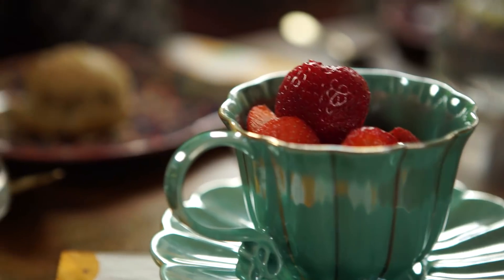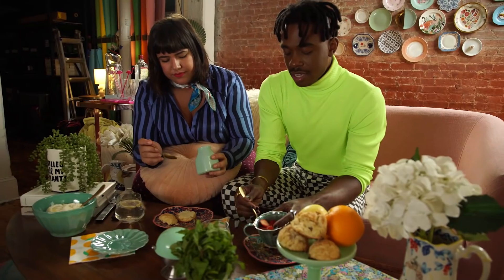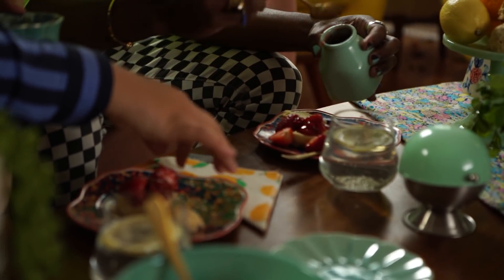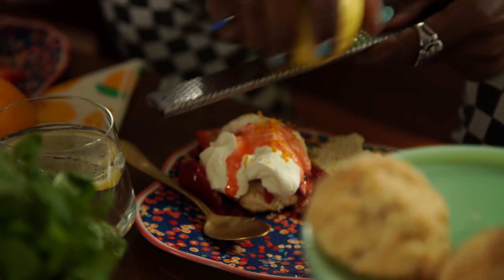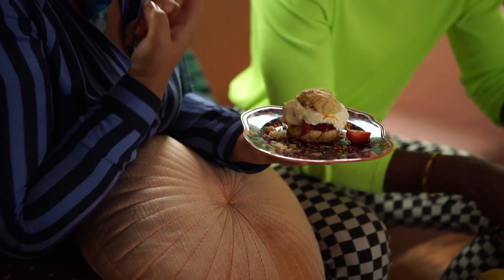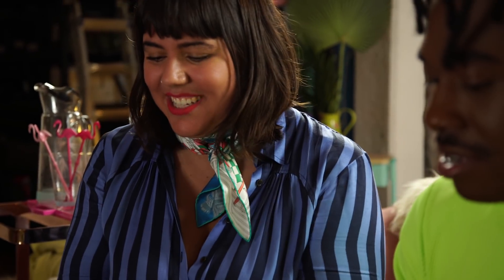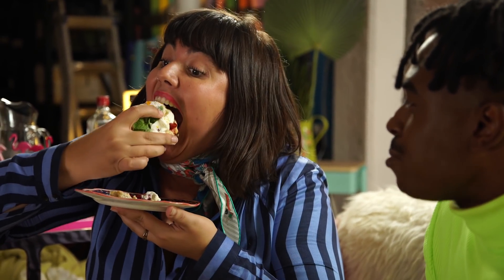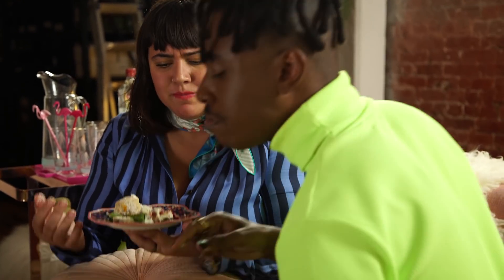Raiza Costa | Soul Food Talks (Season 2)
Brazilian Pastry chef and filmmaker, Raiza Costa, sits down with Lazarus Lynch at her studio workspace in Brooklyn in this episode of Soul Food Talks.